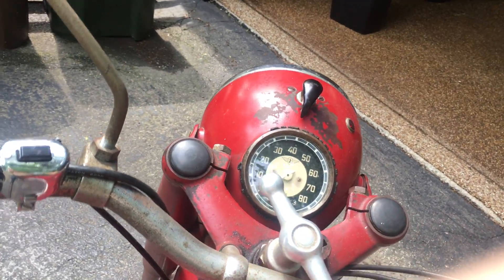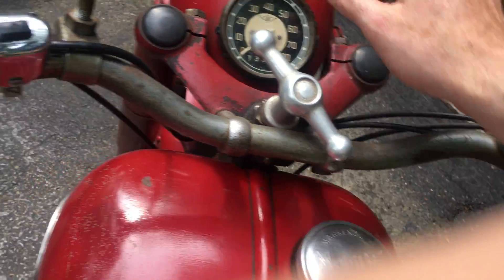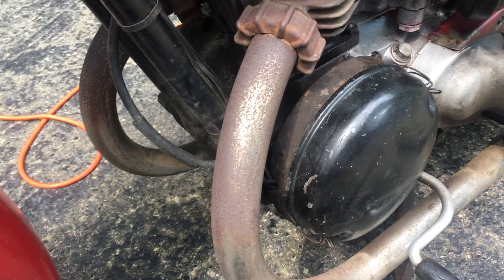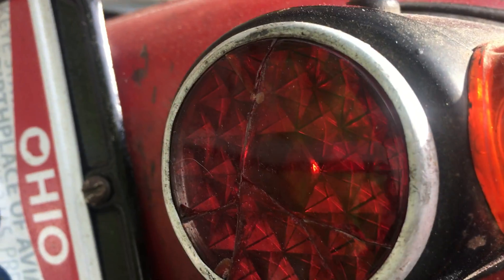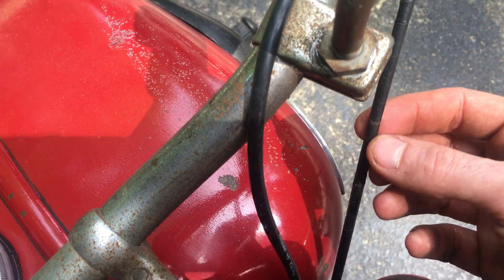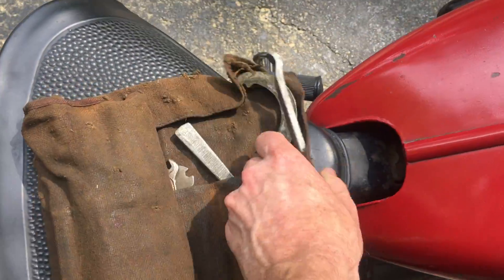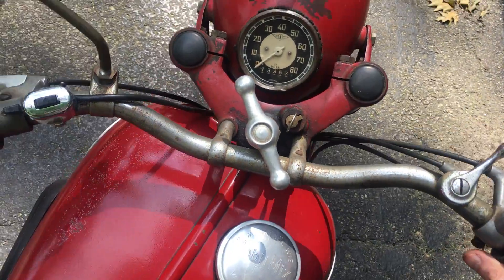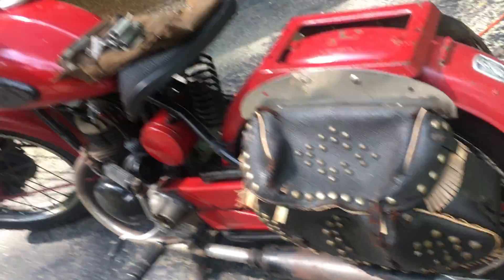52 Zundapp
52 Zundapp